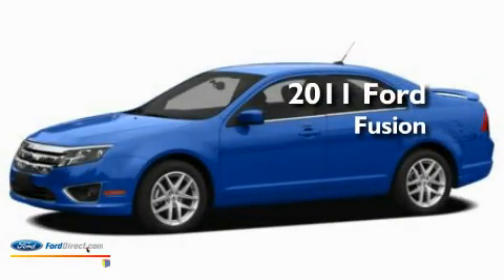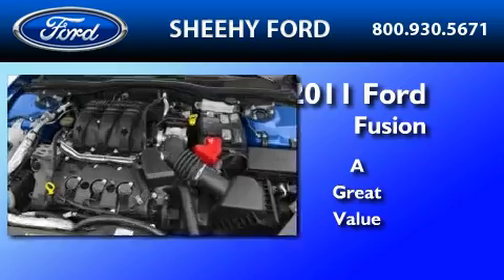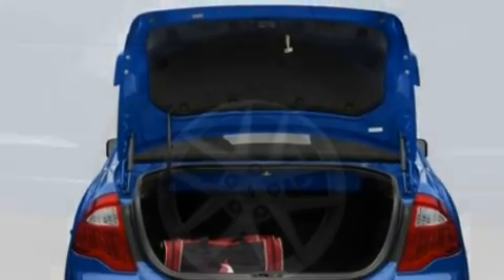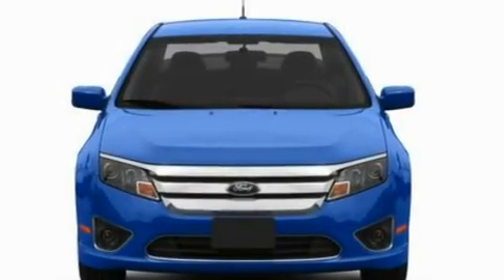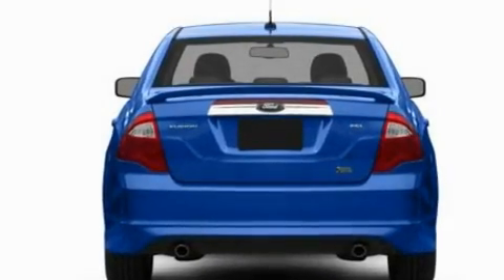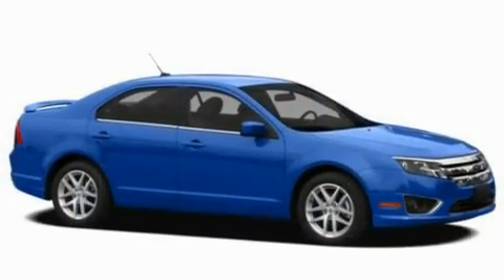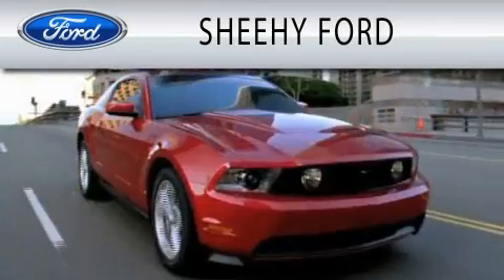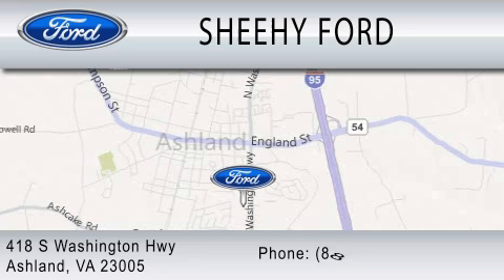2011 FORD FUSION Ashland VA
Year : 2011
 Make : FORD
 Model : FUSION
 Engine : 2.5L I4

 Exterior : WHITE SUEDE

 Interior : MEDIUM LIGHT STONE
 Stock : J116379

 418 S. Washington Hwy.